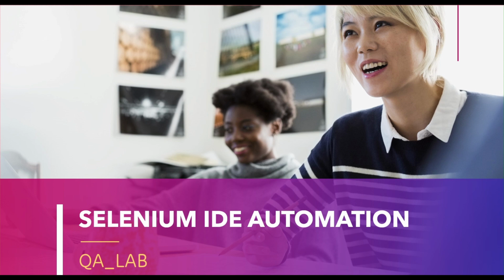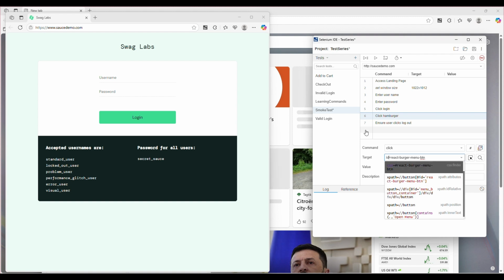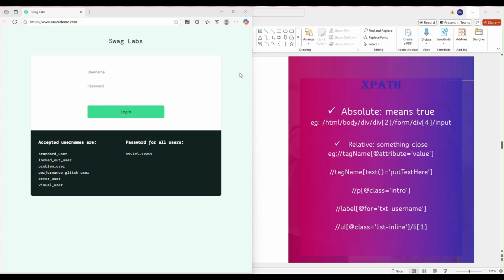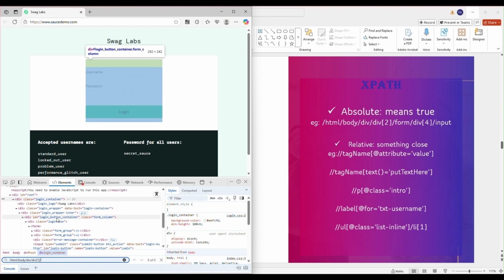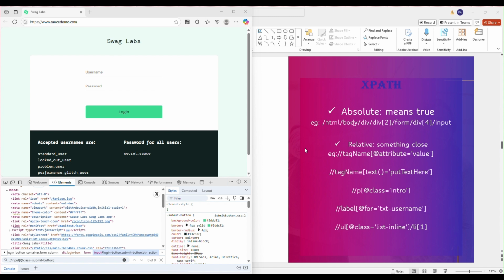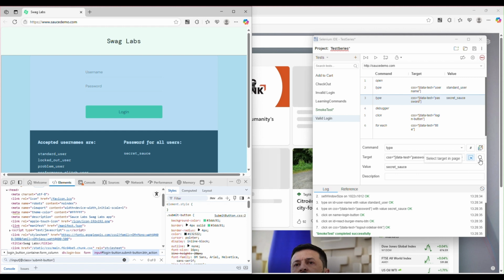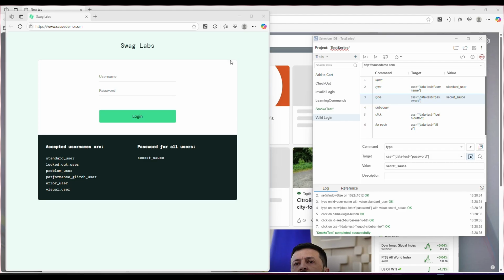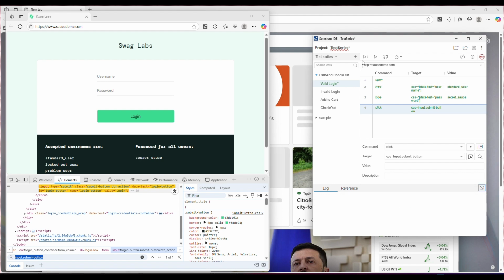Mastering Target Locator in Selenium IDE (Video 7)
In this video, precise interaction with web elements is crucial for building stable and efficient test scripts. One of the foundational aspects of this is Target Locators—the mechanisms used to identify and interact with elements on a web page.

This topic dives deep into mastering the use of locators in Selenium IDE, such as:

ID, Name, and Class locators for quick targeting of uniquely identified elements.

CSS Selectors for flexible and efficient navigation through complex DOM structures.

XPath for handling dynamic or deeply nested elements.

We'll explore how to choose the most effective locator for different situations and avoid flaky tests due to dynamic elements.

By mastering target locators, you’ll build more reliable, maintainable, and robust test automation suites using Selenium IDE.